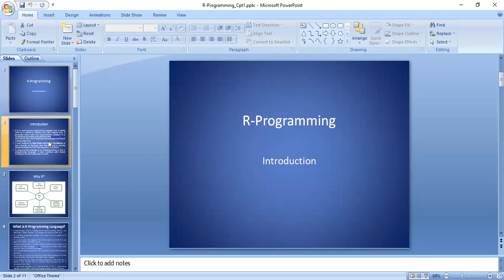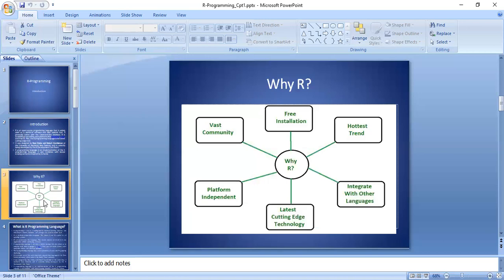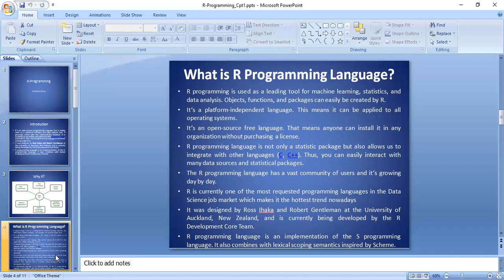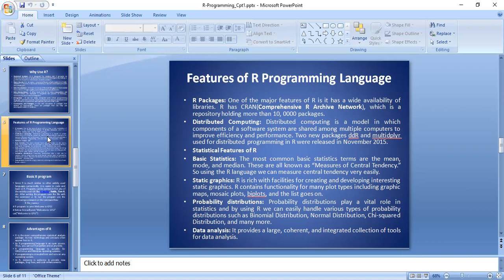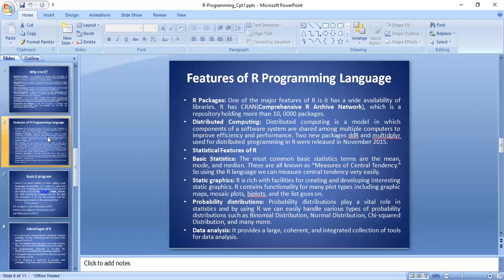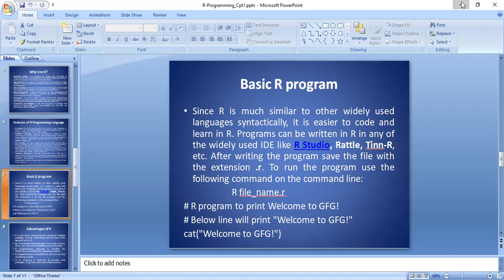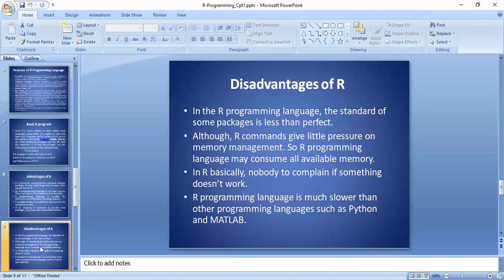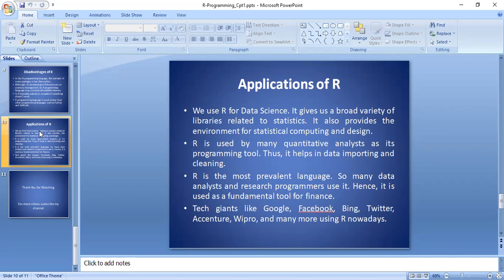R programming||BSc 6 Semester|| Basic Chapter1